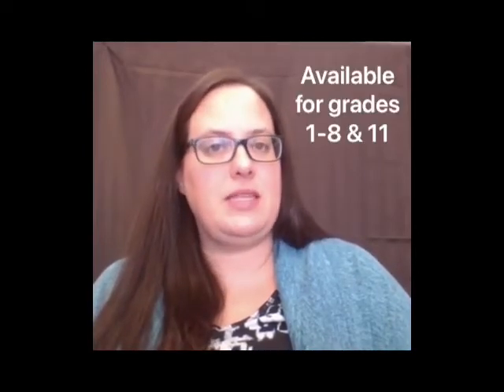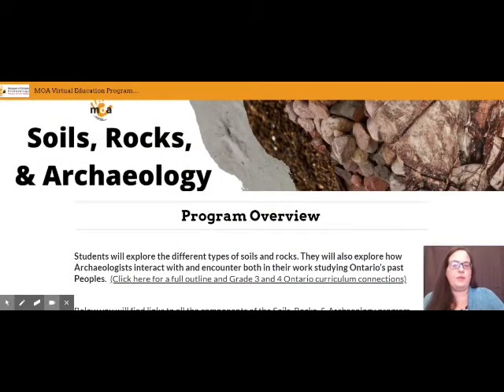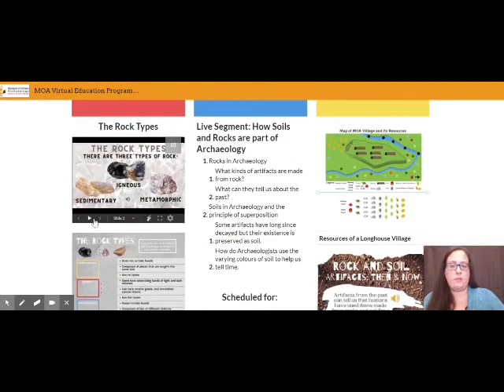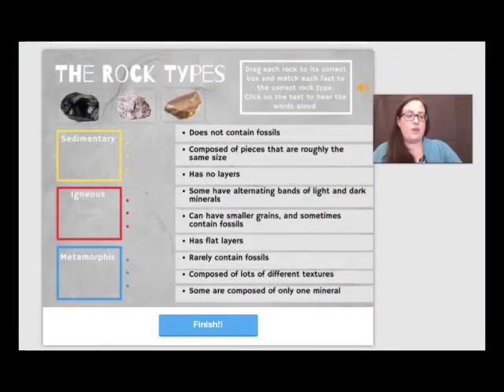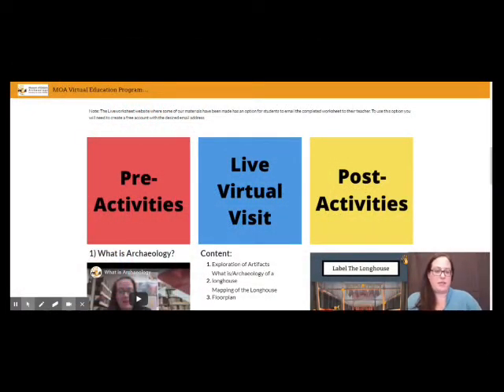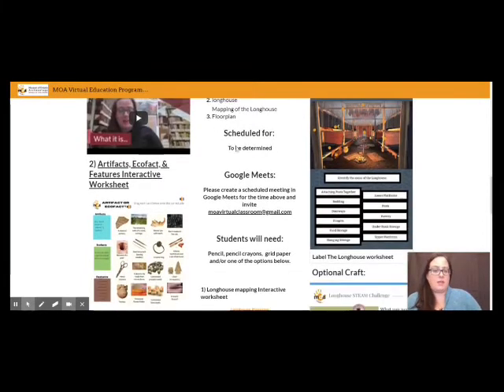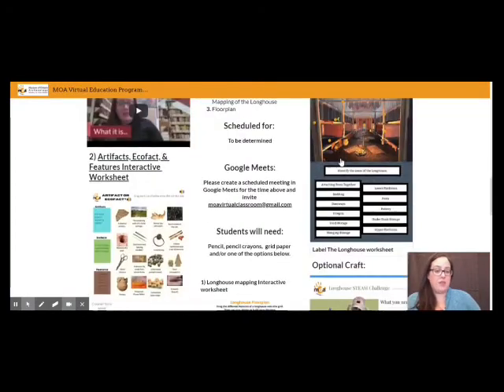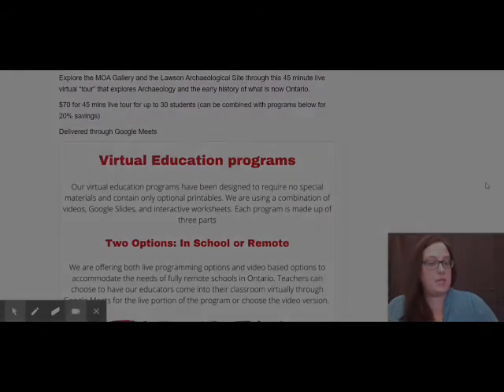MOA’s New Virtual Education Programming